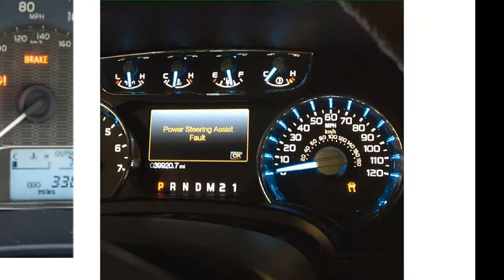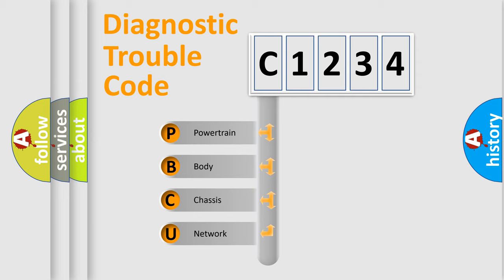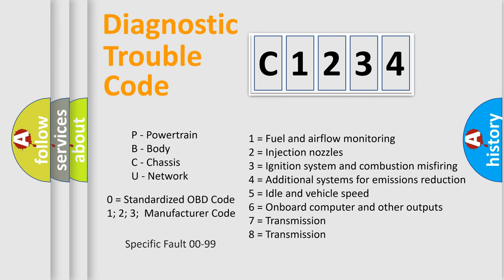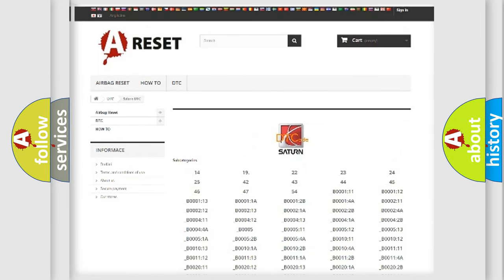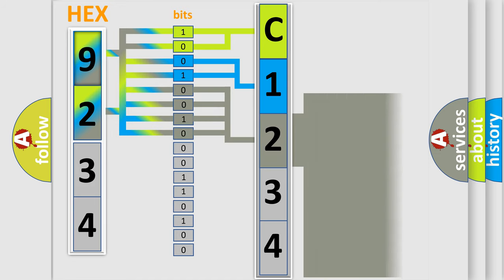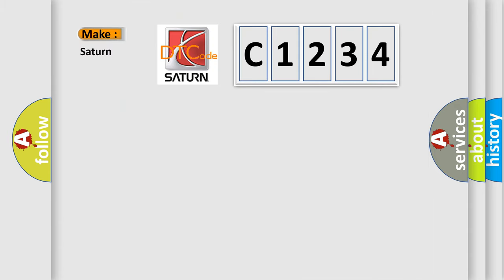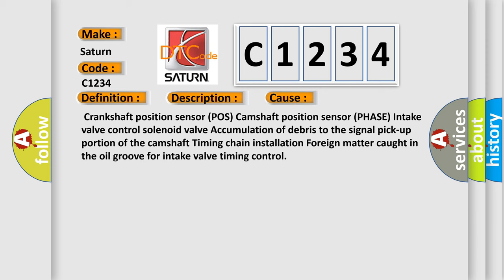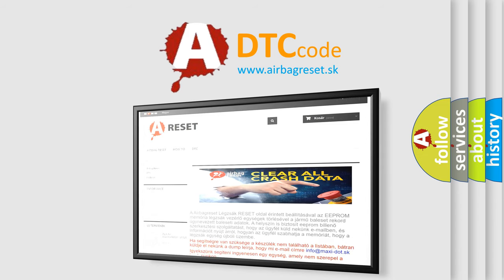DTC Saturn C1234 Short Explanation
Contents:
0:21 Basic DTC analysis according to OBD2 protocol standard.
1:48 Insight into programming
2:58 A diagnostically understandable description of the Diagnostic Trouble Code
3:05 Basic error definition

Make:
Saturn
Code:
C1234
Definition:
Intake valve timing control solenoid valve, performance
Description:
There is a gap between angle of target and phase-control angle degree.NOTE: When the malfunction is detected,the ECM enters fail-safe mode.
Cause:
 Crankshaft position sensor (POS) Camshaft position sensor (PHASE) Intake valve control solenoid valve Accumulation of debris to the signal pick-up portion of the camshaft Timing chain installation Foreign matter caught in the oil groove for intake valve timing control